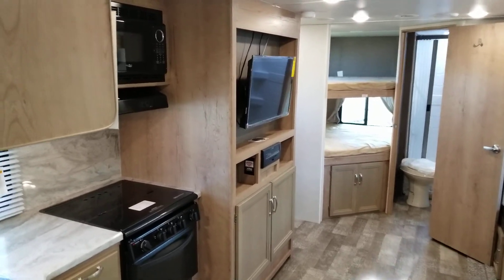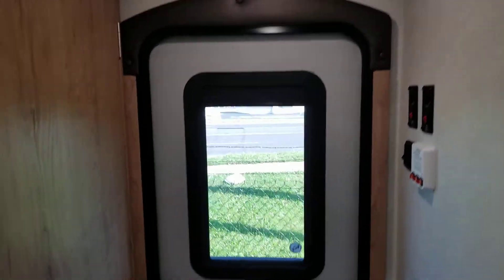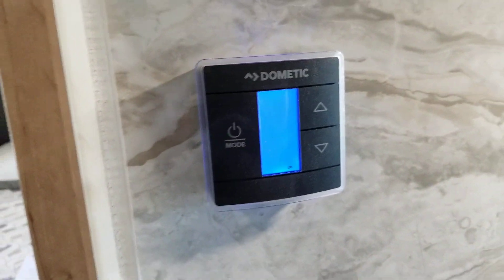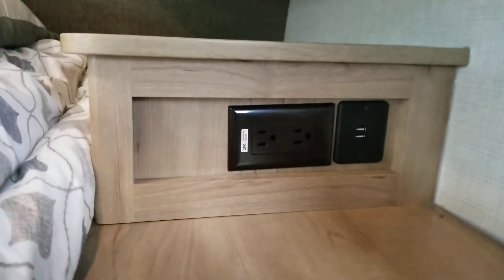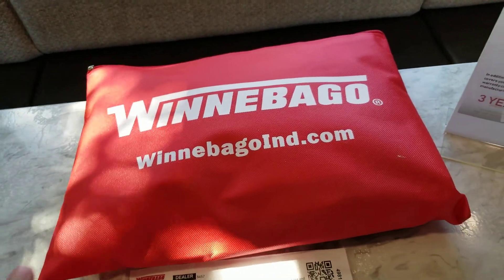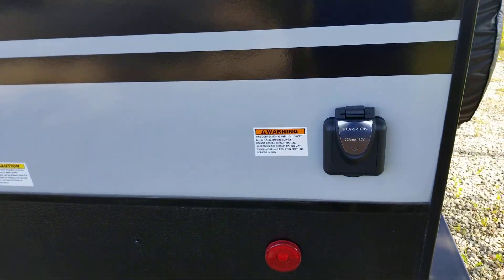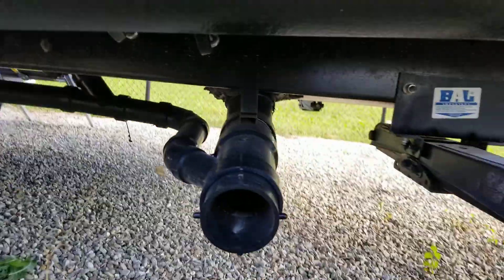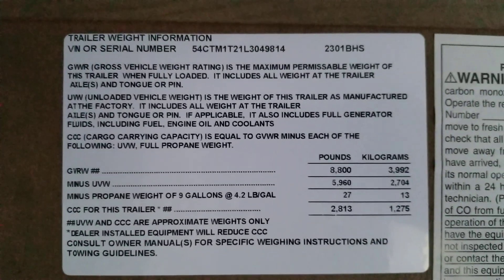2020 Winnebago Minnie 2301BHS Bunkhouse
Walk around a 2020 Winnebago Minnie 2301BHS Bunkhouse. Let us know if you have any questions. Thanks!